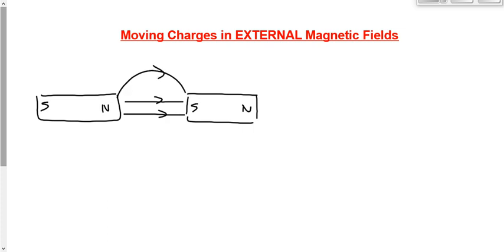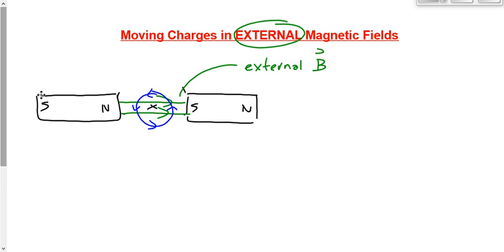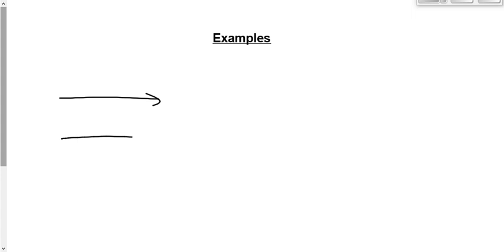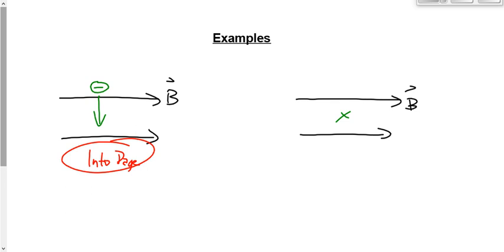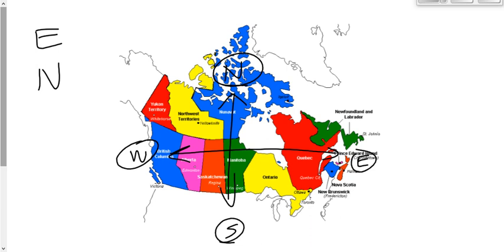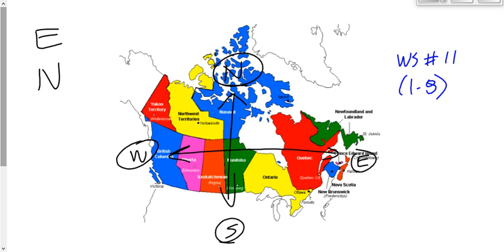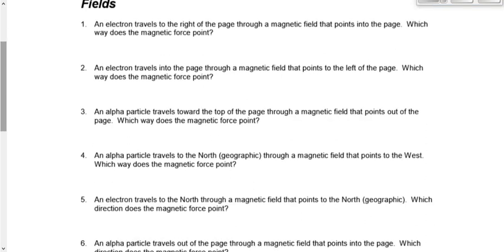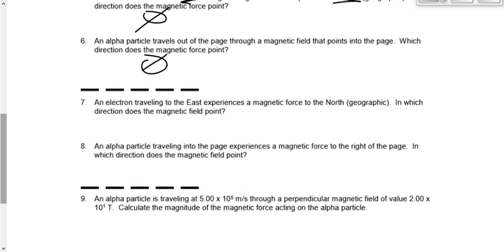(P3018S) Topics 28 and 29- Deflection Rule and Magnetic Forces on Charges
Magnetic force on moving electric charges.